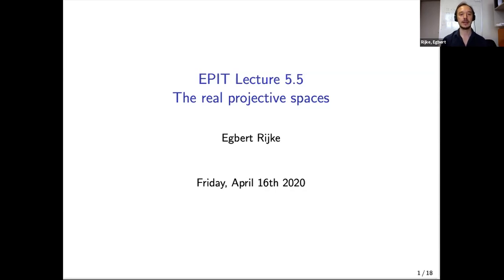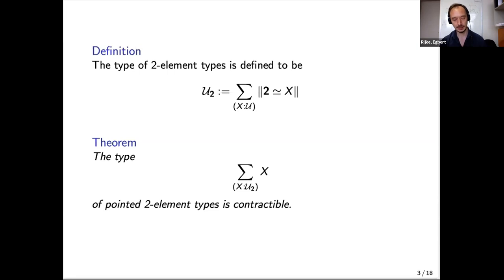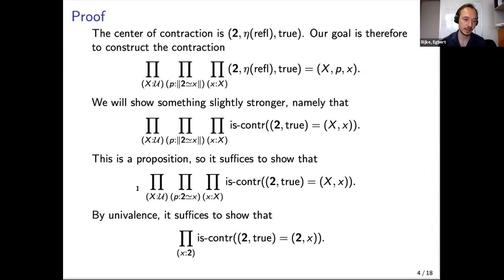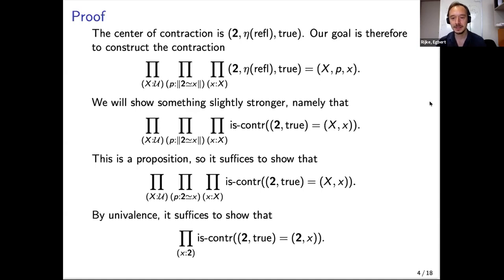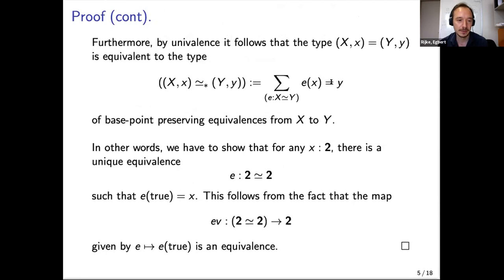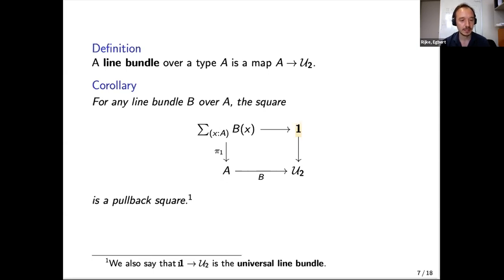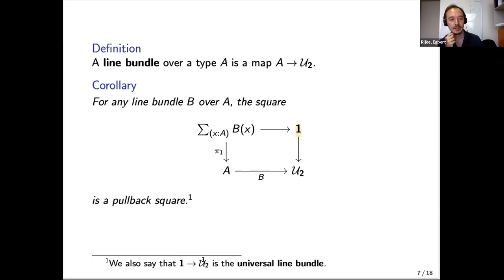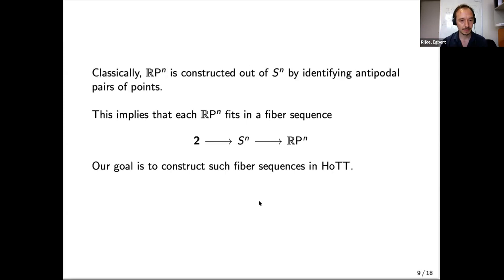EPIT Spring School on HoTT: Egbert Rijke Part 5 (The real projective spaces)